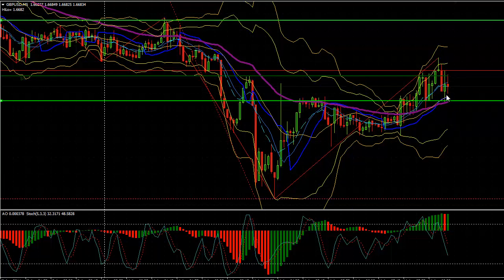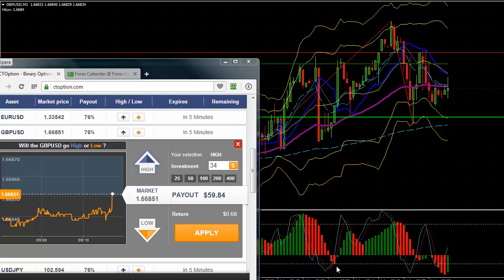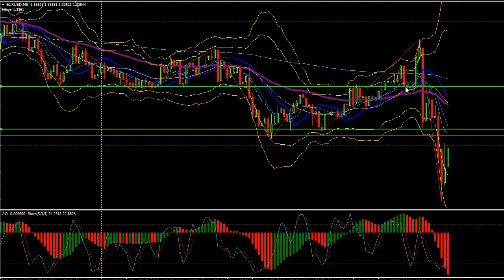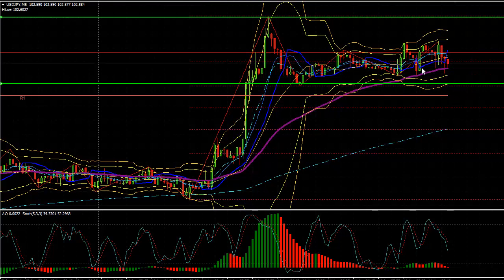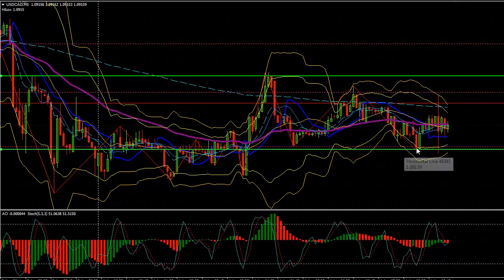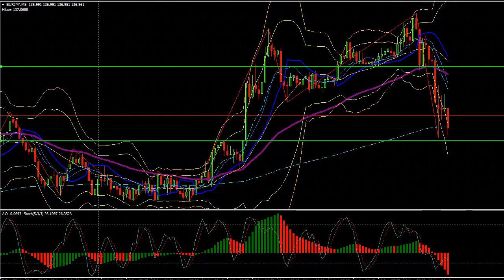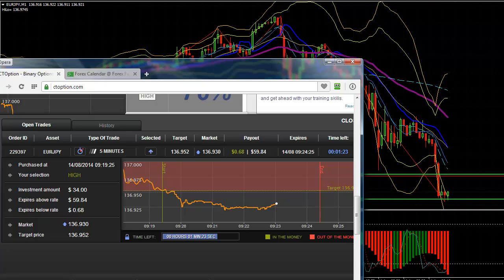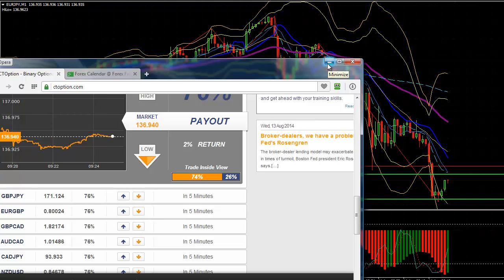Searching for a Binary Options Trade Set Up EURJPY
Applying the principals taught in The Lions Den Trading Room.  If you want more information visit